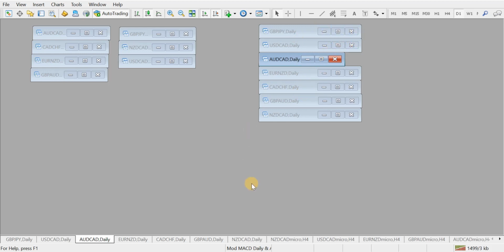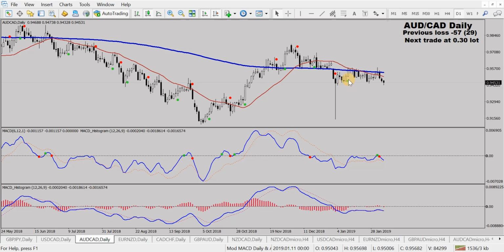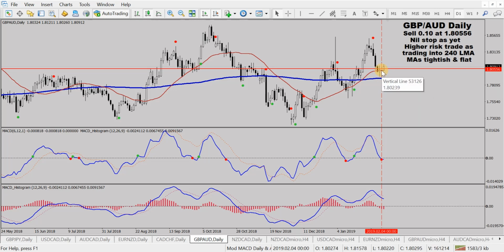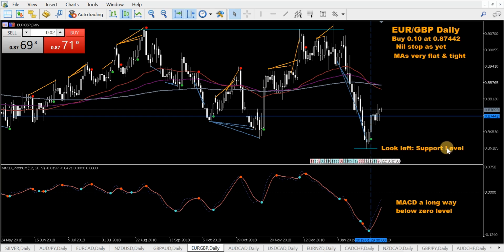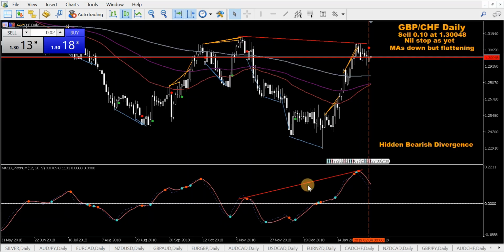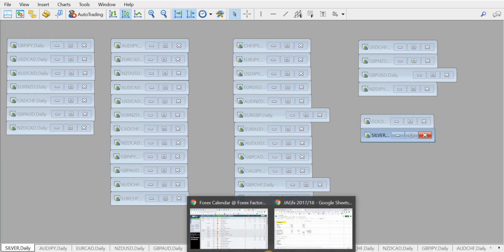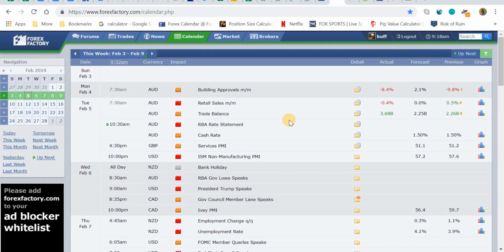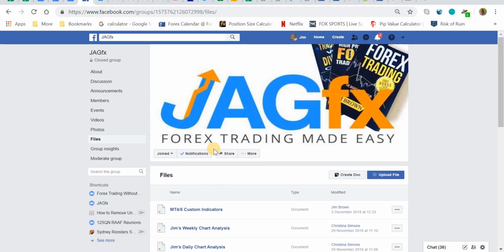JAGfx Update Tues 5th February 2019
This video is a bit of an update where I am at with regards to my Daily charts on both the Mod MACD & High Probability profiles.  There were two new trades taken this morning. I also show the Facebook group and other resources that I share with my readers.  I also have a look at the news and also my basket trading FX Blue account.